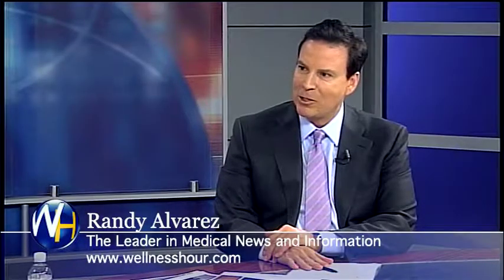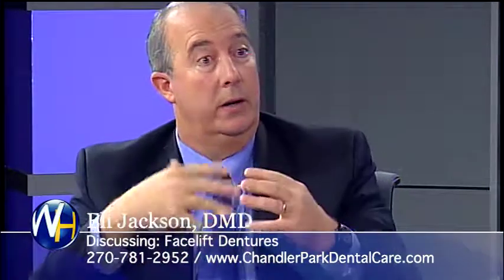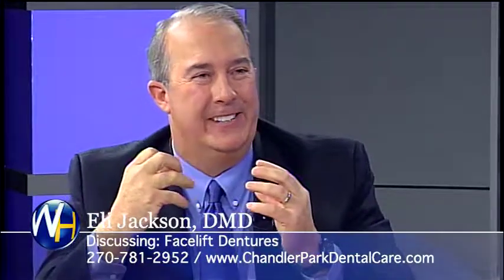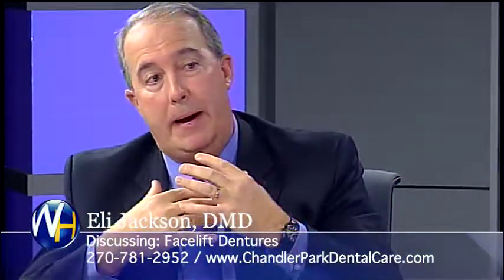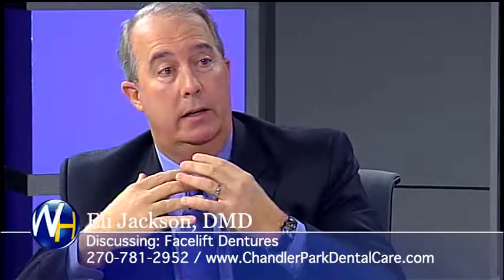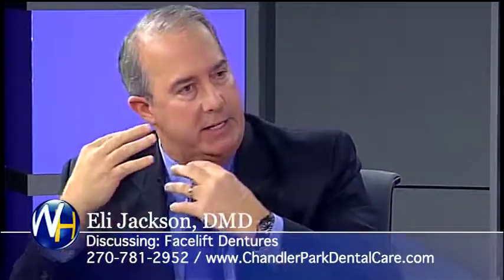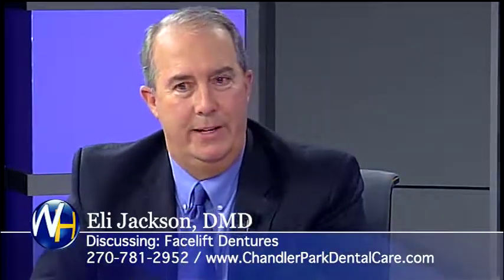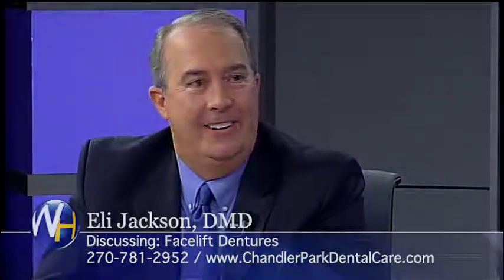Facelift Dentures with Bowling Green, KY dentist Eli Jackson, DMD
Randy Alvarez, host of The Wellness Hour, discussing Facelift Dentures with Bowling Green, KY dentist Eli Jackson, DMD.